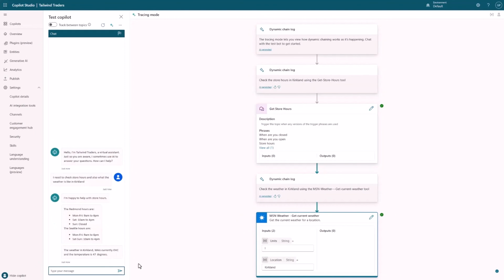Whats new in PVA | Studio26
Join Kendra Springer as she takes you through what's new in PVA.

𝗦𝗽𝗲𝗮𝗸𝗲𝗿𝘀:
 * Kendra Springer

Studio26 | English (US)